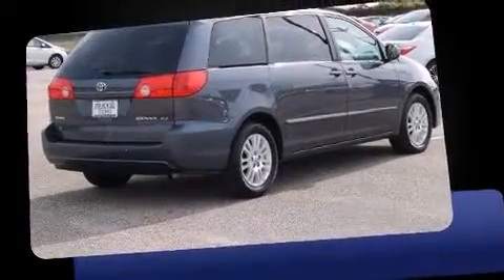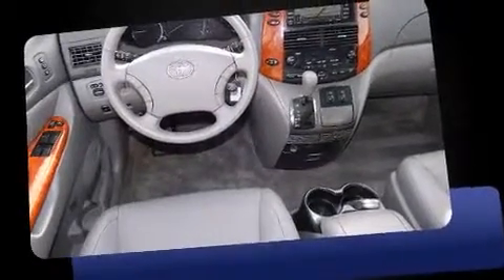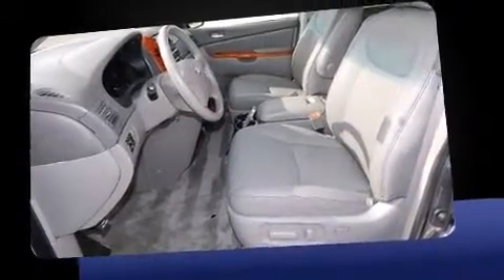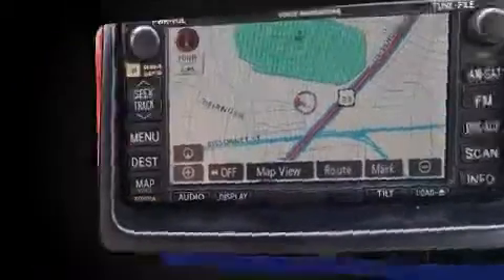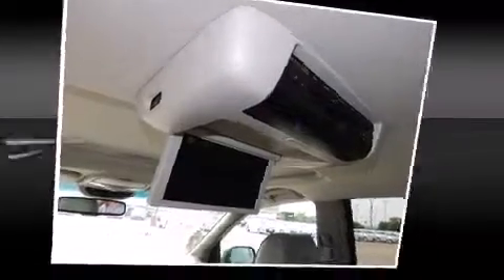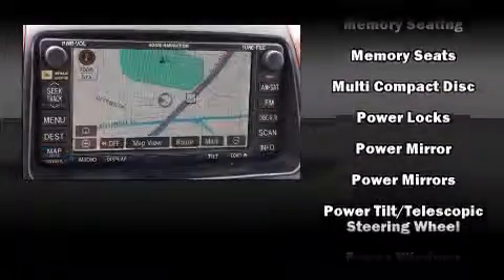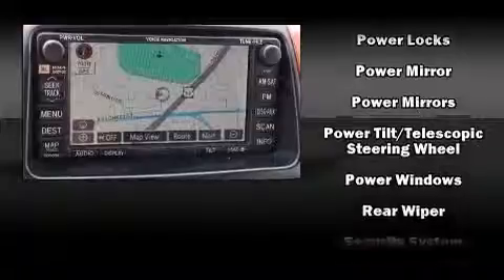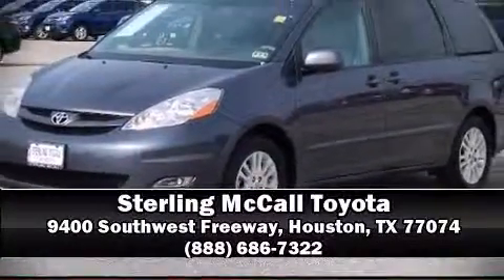2007 Toyota Sienna XLE Ltd in Houston, TX 77074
Outstanding design defines the 2007 Toyota Sienna. Under the hood you'll find a 6 cylinder engine with more than 250 horsepower, and for added security, dynamic Stability Control supplements the drivetrain. Toyota infused the interior with top shelf amenities, such as: power trunk closing assist, heated seats, turn signal indicator mirrors, a power rear cargo door, removable floor console, rear wipers, and power front seats. Features such as automatic climate control and leather upholstery prove that economical transportation does not need to be sparsely equipped. Storage solutions are integrated throughout the interior, demonstrating thoughtful attention to detail. Passengers in the third row enjoy seat back reclining functionality, providing an extra level of comfort and convenience. For drivers who enjoy the natural environment, a power moon roof allows an infusion of fresh air. Toyota also prioritized safety and security by including: head curtain airbags, front SIDE impact airbags, traction control, brake assist, a security system, and 4 wheel disc brakes with ABS. We have a skilled and knowledgeable sales staff with many years of experience satisfying our customers needs. They'll work with you to find the right vehicle at a price you can afford. We are here to help you.